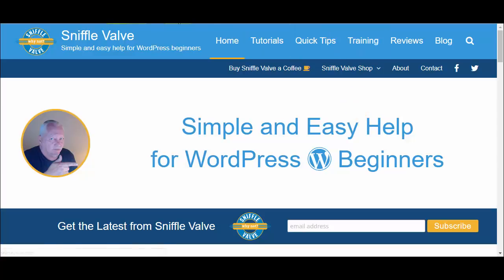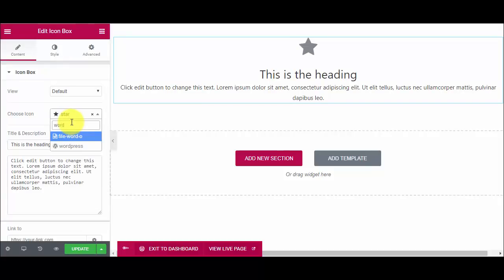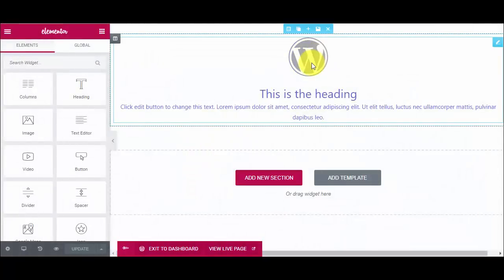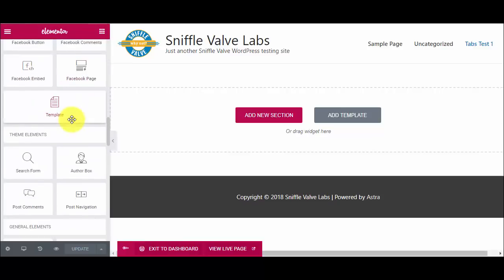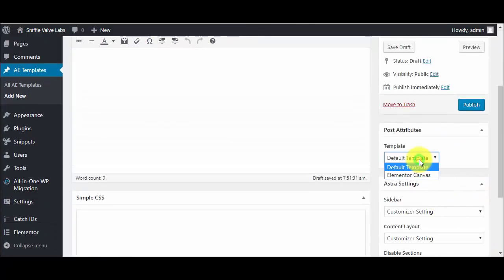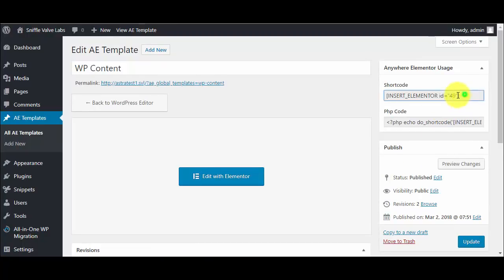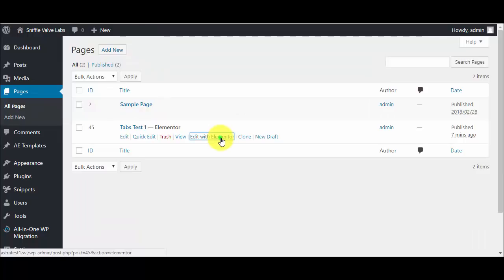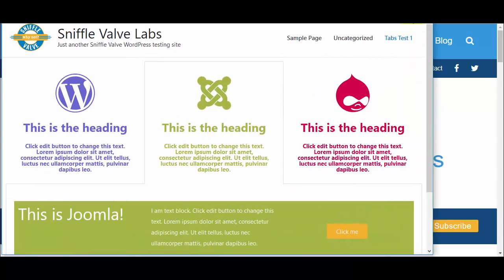Elementor - Tabs Title and Description with Shortcodes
How to display the Elementor Tabs title and description using shortcodes.